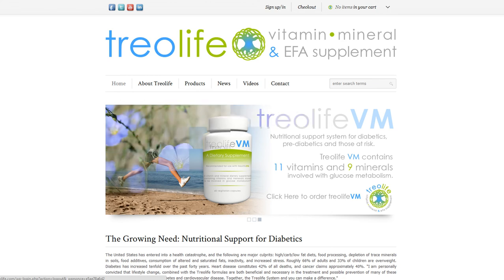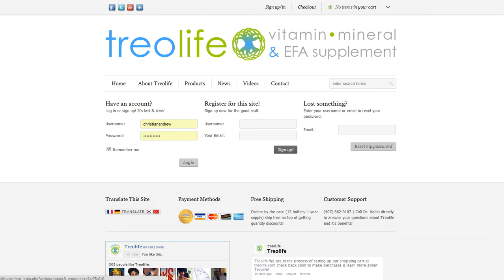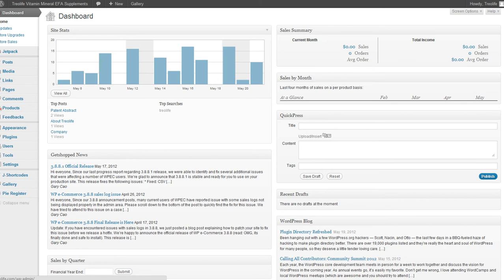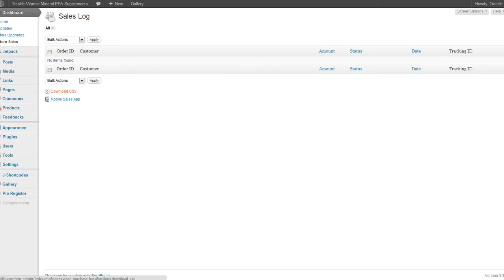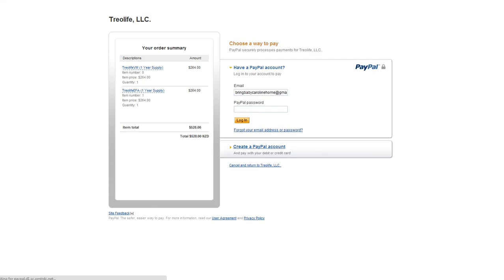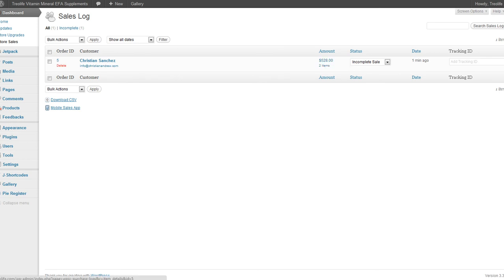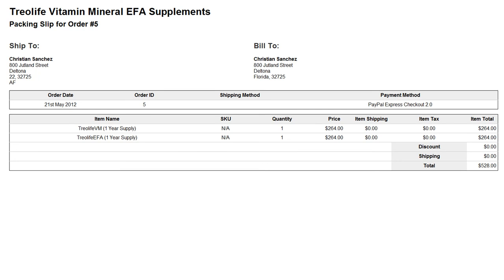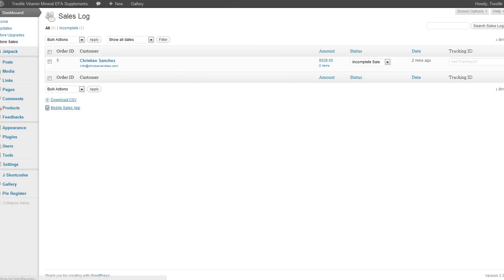WP-eCommerce Phomedia WordPress Theme Registration Shopping Cart Tutorial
In this video i show how to register and log in using the front end registration template from Getshopped.org's wp-ecommerce plugin. I also go over the checkout procedure and how orders look from the store sales admin panel in the dashboard.